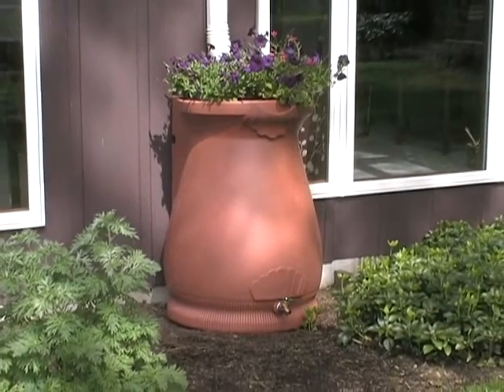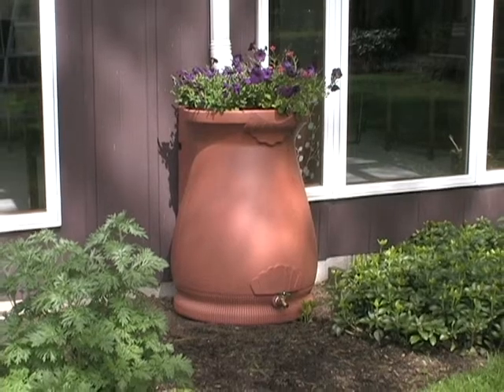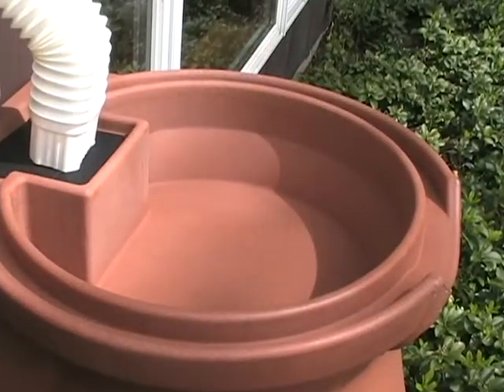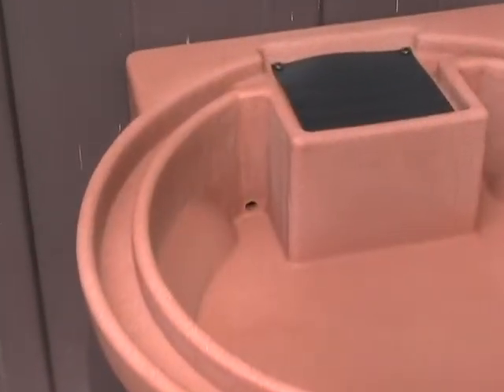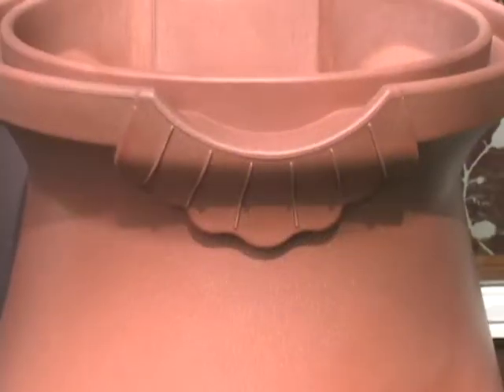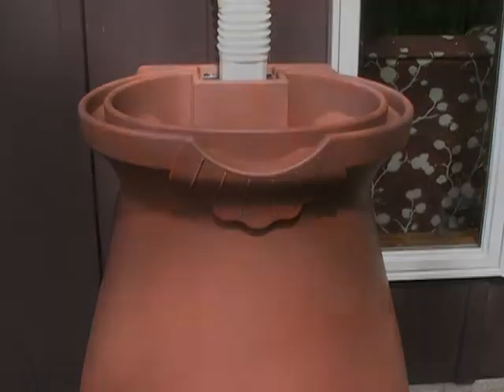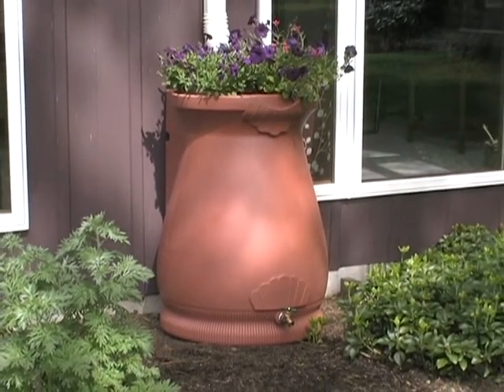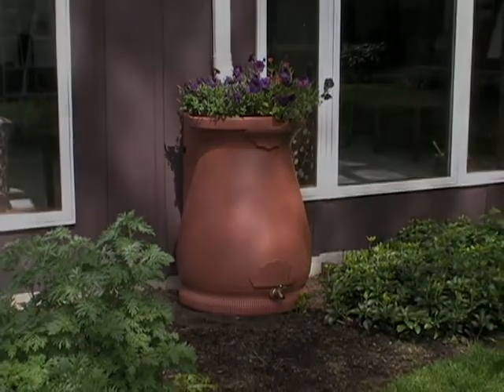Good Ideas - Rain Wizard Urn Rain Barrel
The Rain Wizard Urn is a 65 gallon rain barrel that saves precious rain water for later use.  Affordable and designed with the modern home in mind, this rain barrel is packed with features to make it the envy of any neighbor.  Use the planter top to show off your favorite plants and be confident that the roots won't rot thanks to the molded through holes.  The sleek curves and Terra Cotta finish make the Urn a suitable addition to any home.